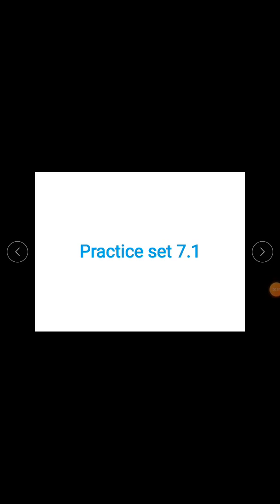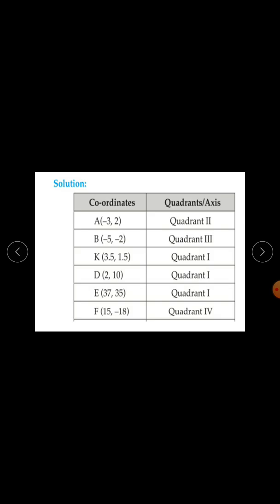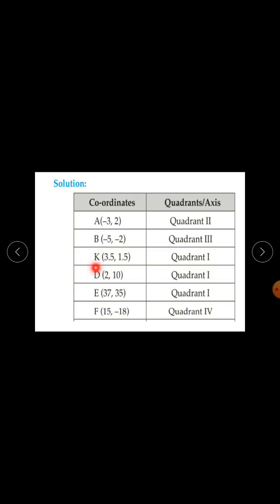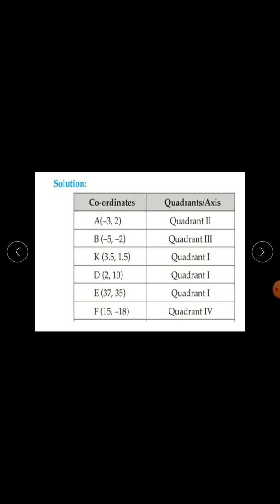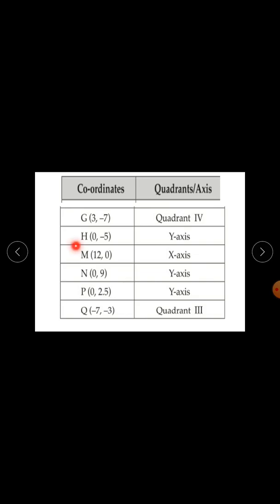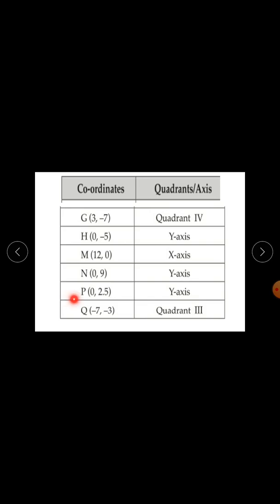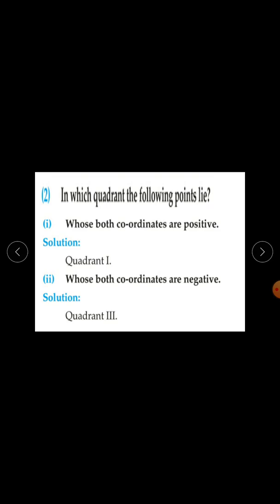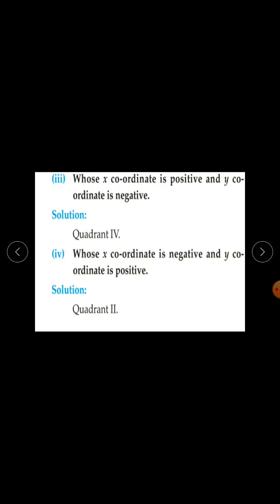Maths std9 10 feb 3